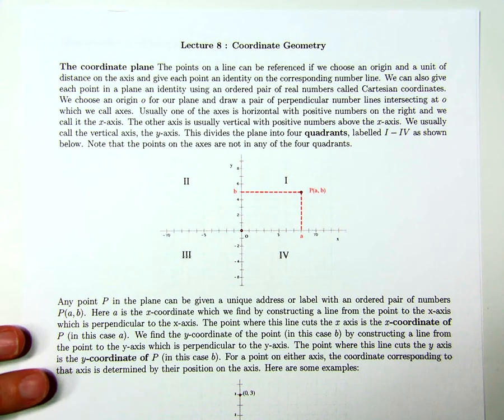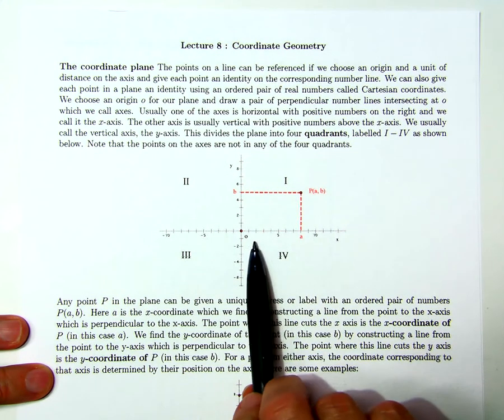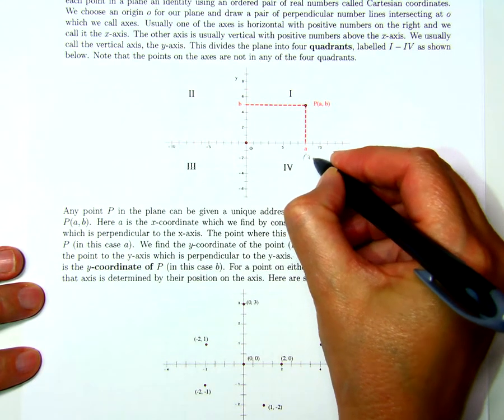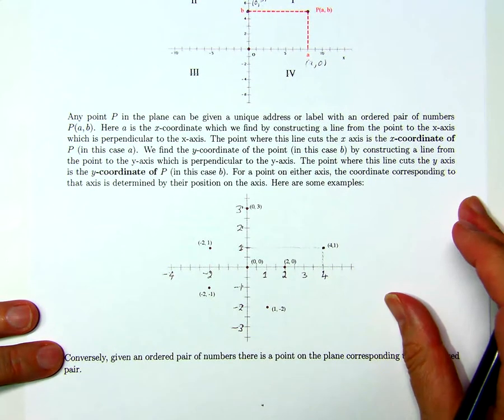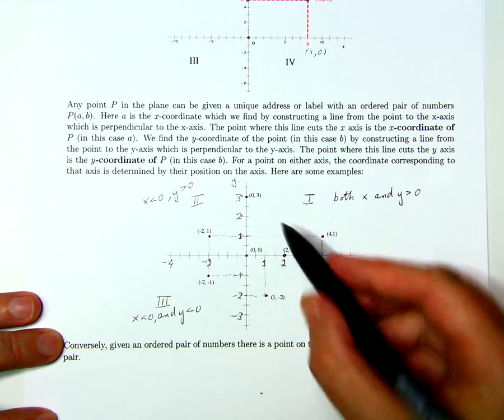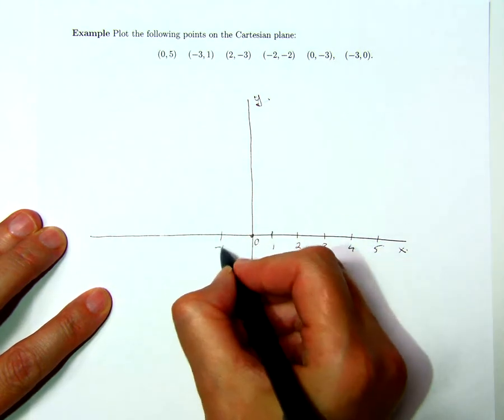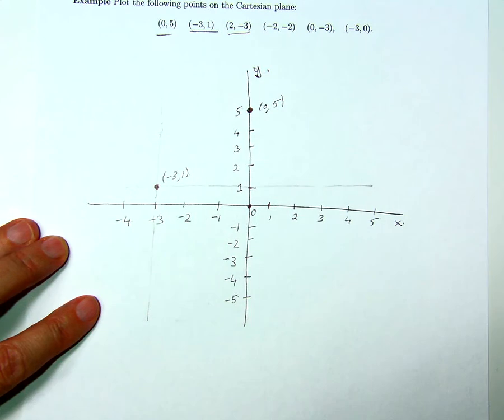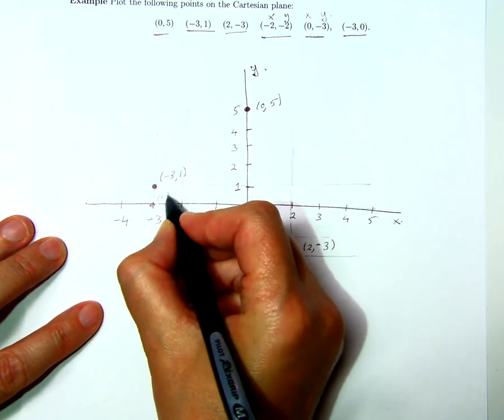Precalculus Lecture 8 Part 1 Cartesian Co ordinates